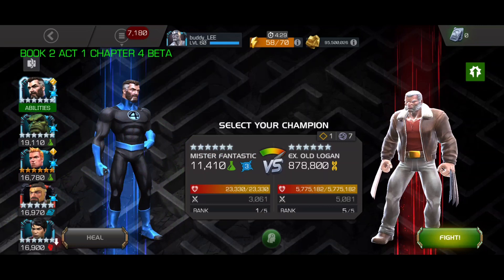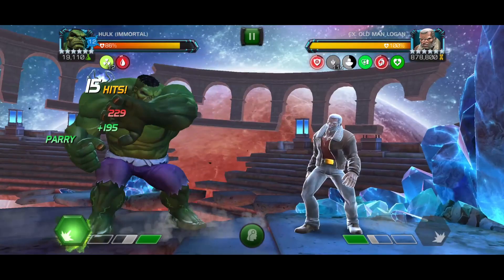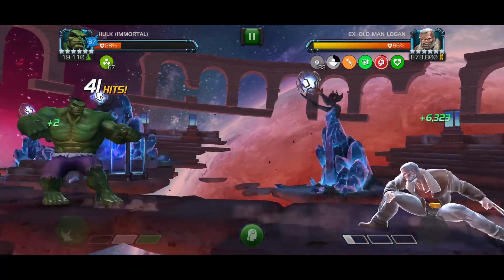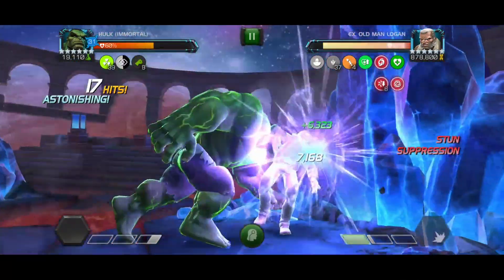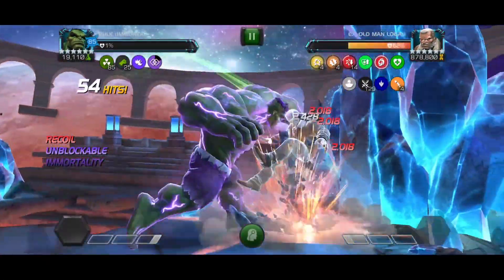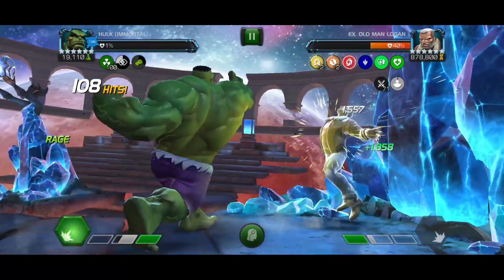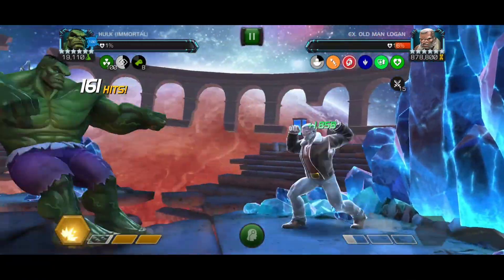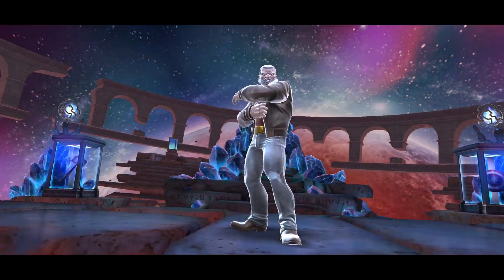IHULK TAKES ON ABYSS OLD MAN LOGAN!! HEAL REVERSAL ON DISPLAY AGAINST 5.7 MILLION ABYSS HEALTH POOL!